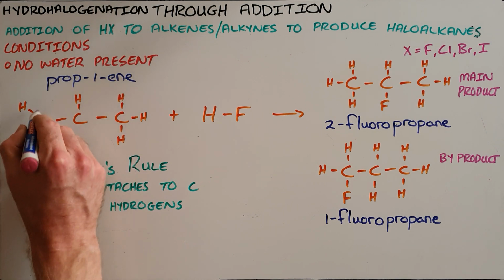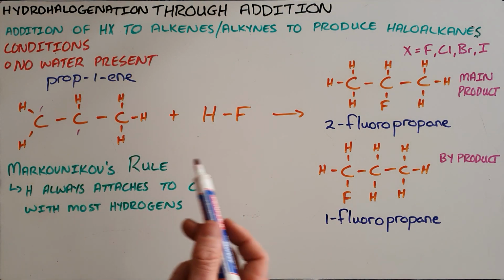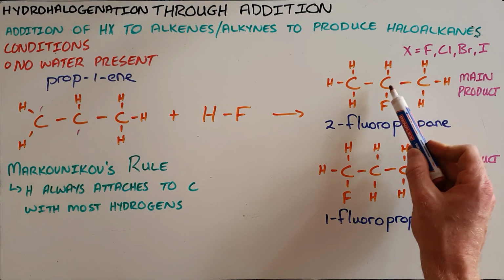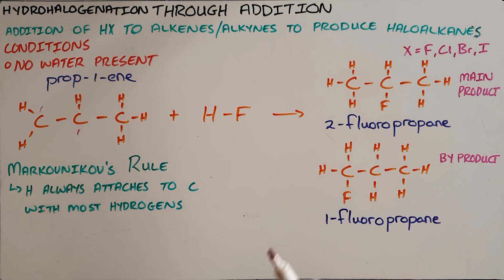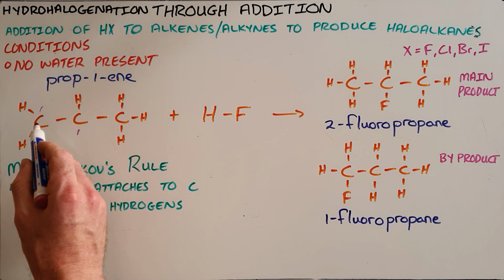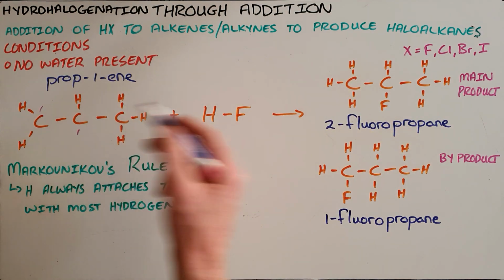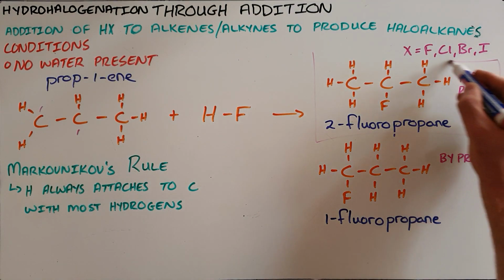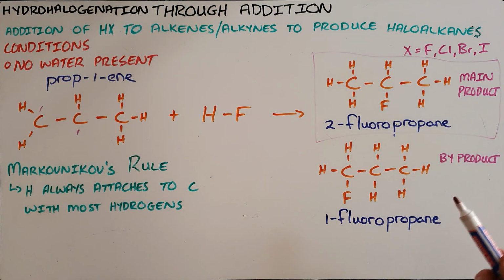Hydrohalogenation through Addition and Markovnikov's Rule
This video explains hydrohalogenation as an addition reaction and demonstrates how to use Markovnikov's rule.

South Africa
CAPS
Grade 12
Organic Chemistry